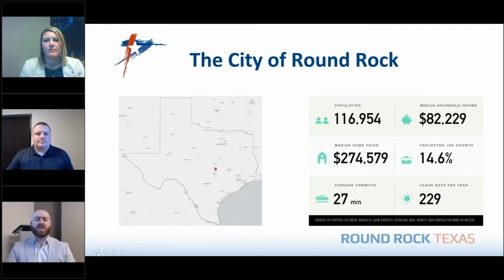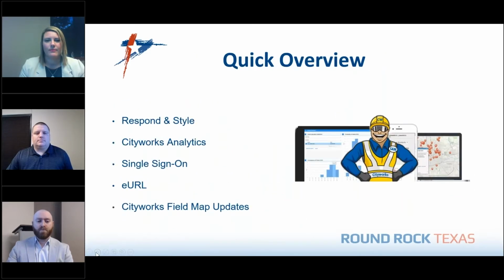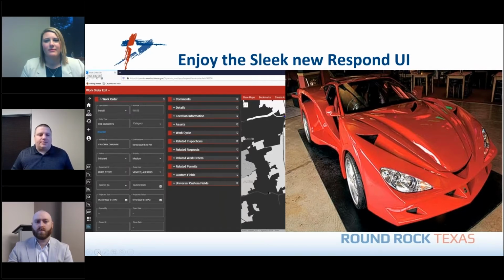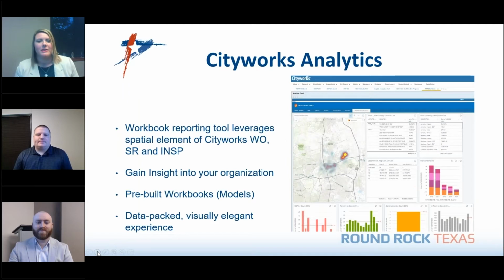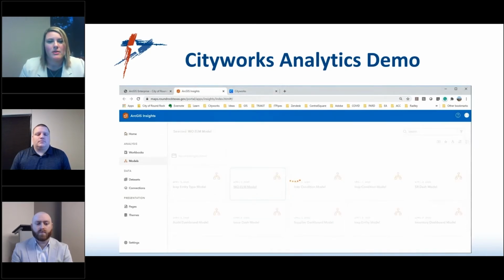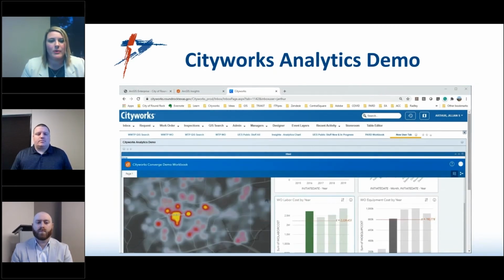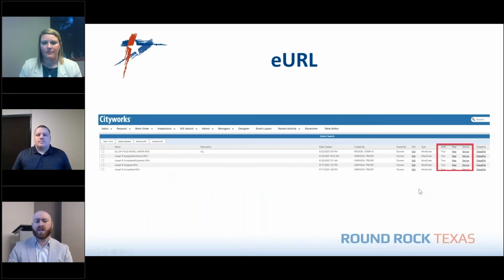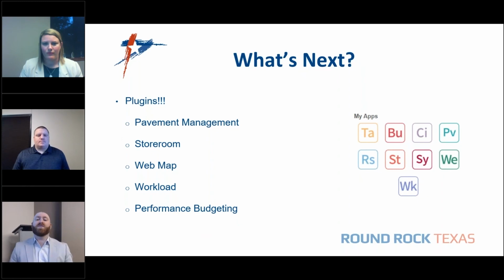Round Rock, TX: Taking Cityworks to the Next Level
The City of Round Rock, Texas, has been using Cityworks AMS since 2014. After about 6 years of use, it was time to re-evaluate, audit, and receive user feedback on how exactly the product was being leveraged. This presentation will review various improvements that are being made as a result of the city's review.